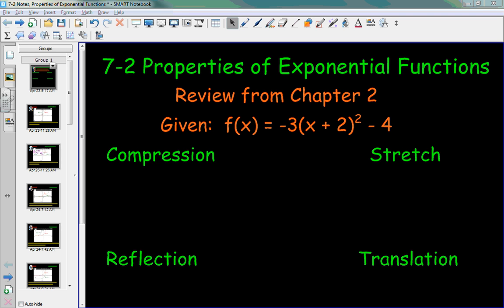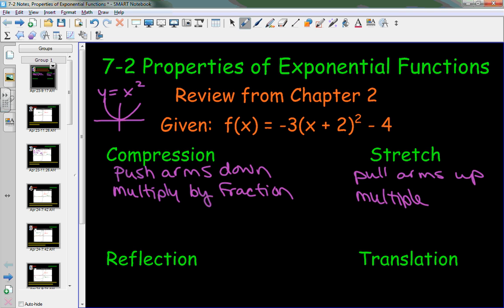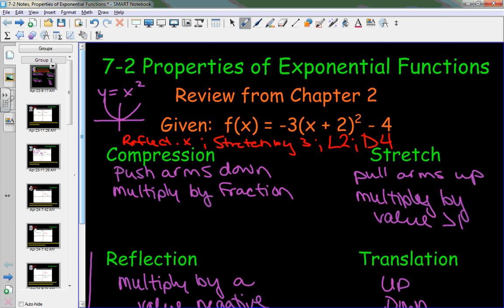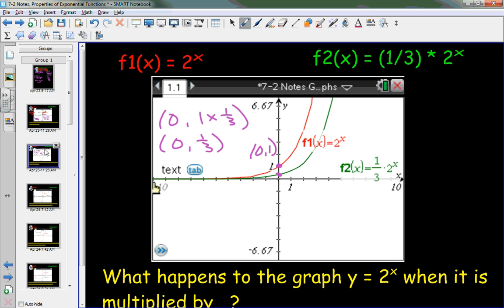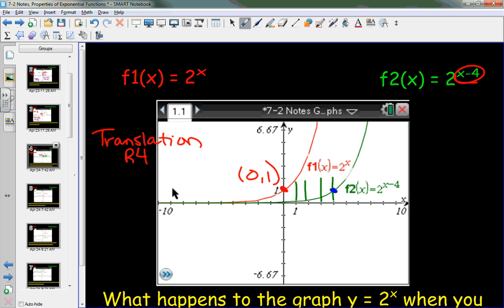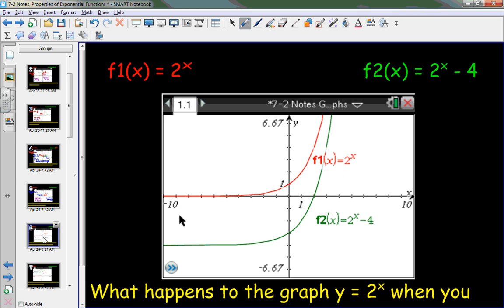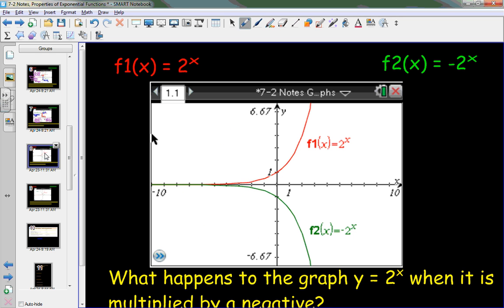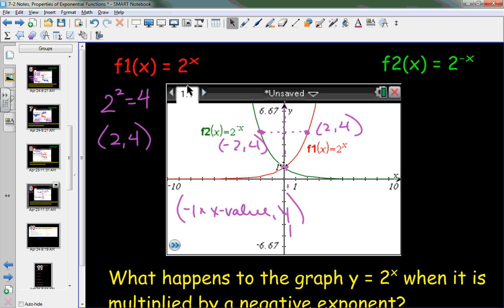Chapter 7 2, Graphs ONLY